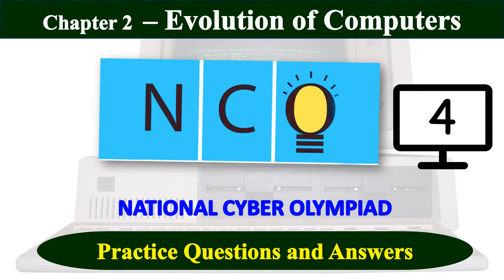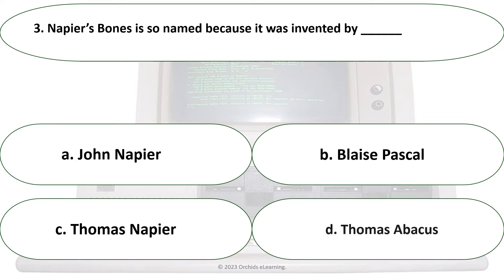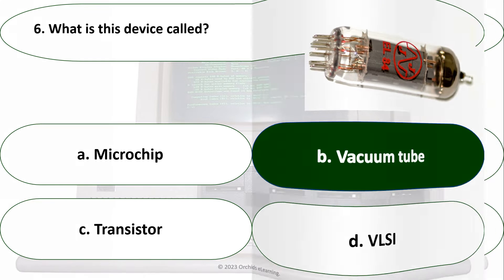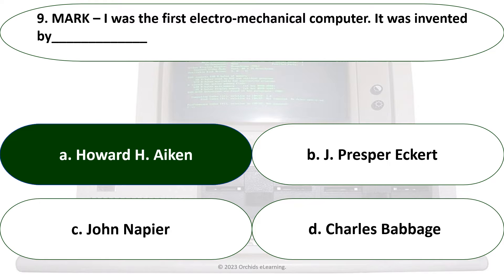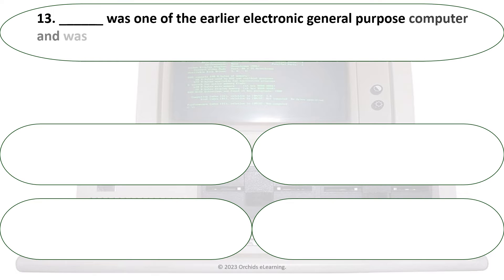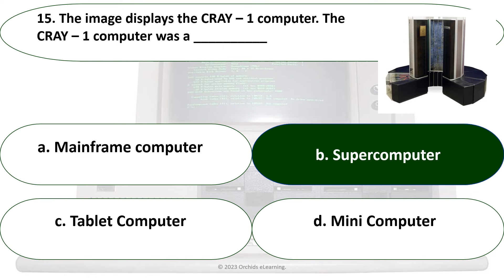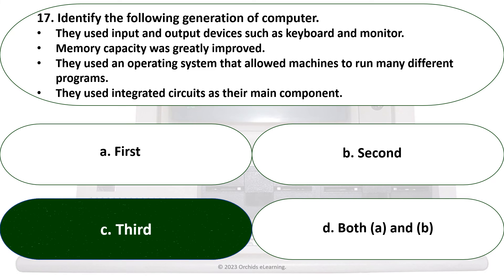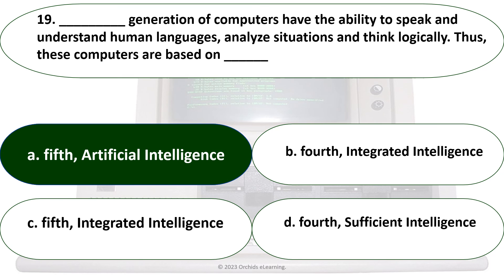CLASS - 4 | NCO 2023-24 | Chapter-2 : Evolution of Computers | Practice Question - Answers | SOF NCO